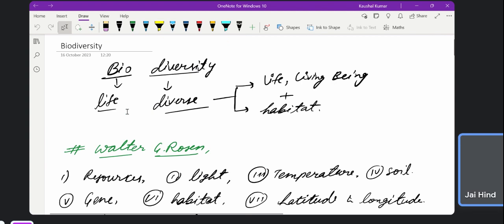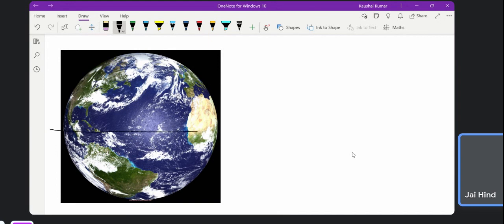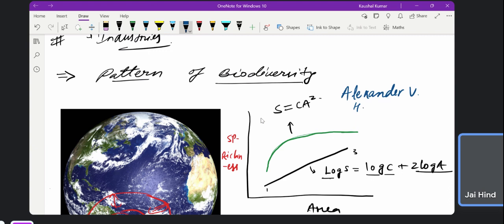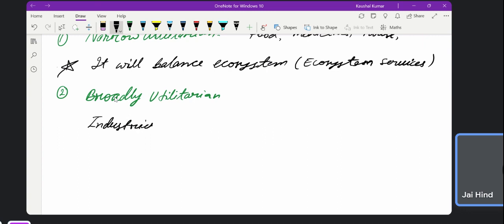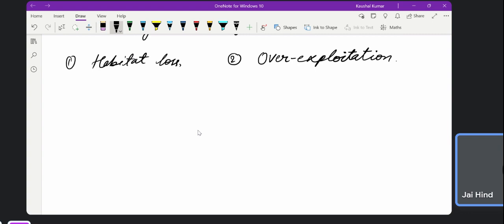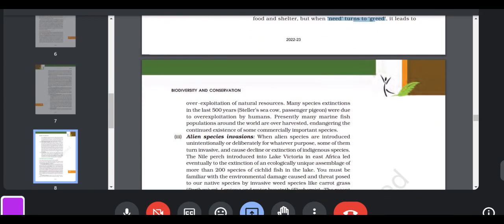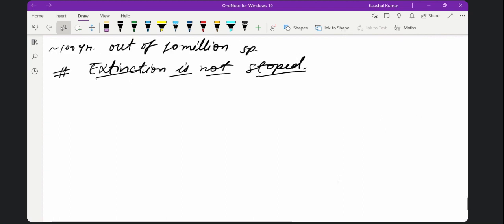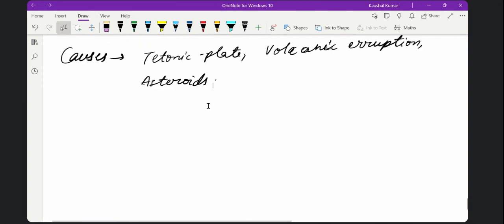Biodiversity Lecture - 2 || Species-Area graph || Extinctic Animal